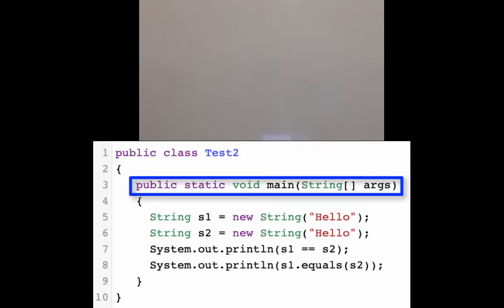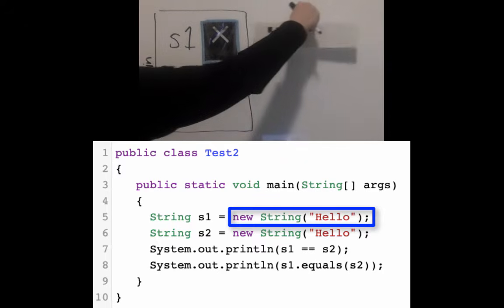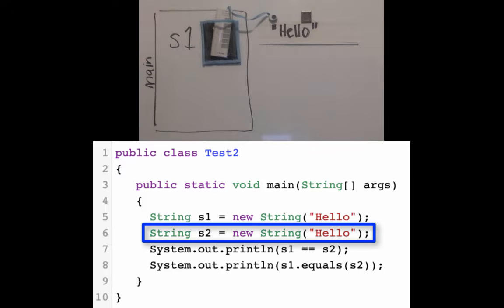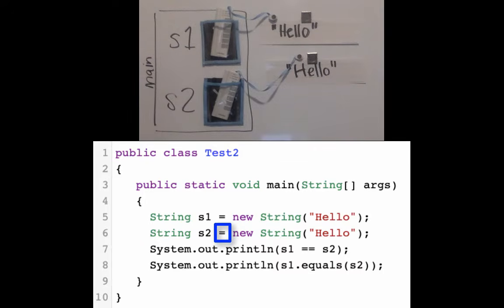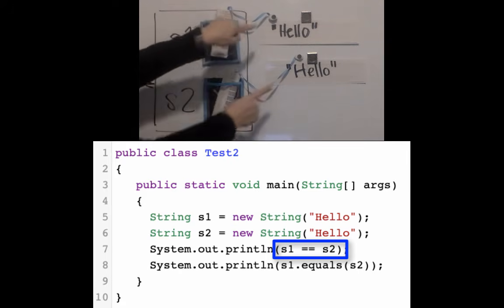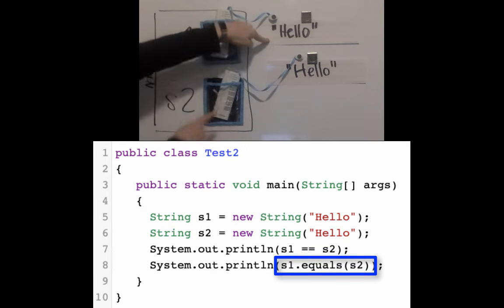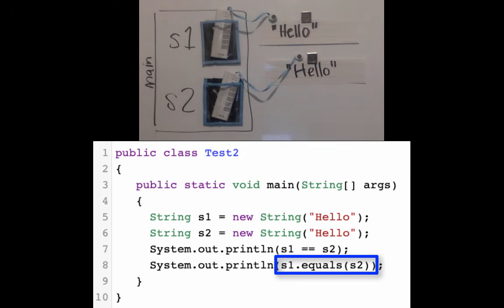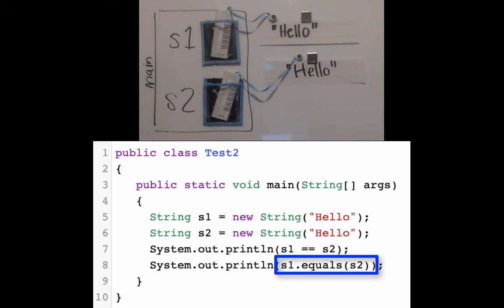CS Awesome 3.7 - Two Equivalent Strings in Java (they are not ==)